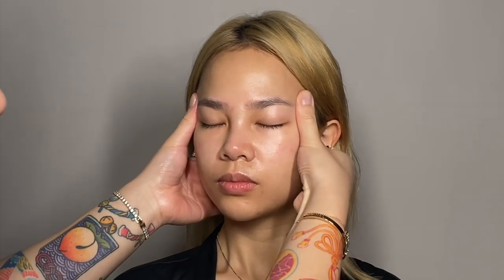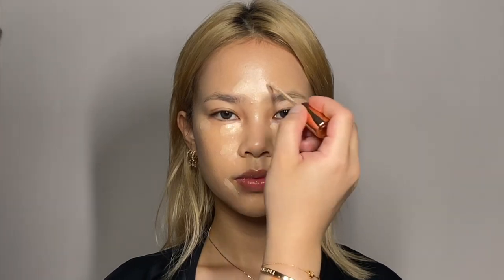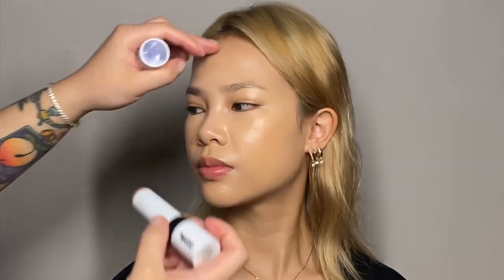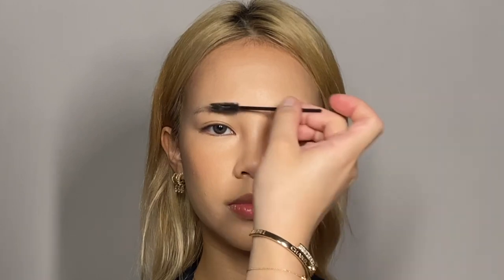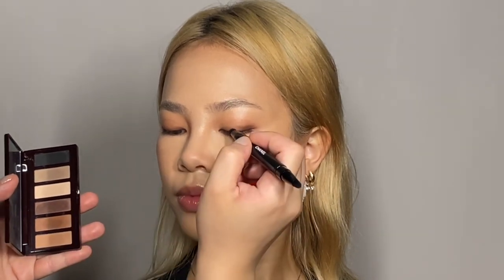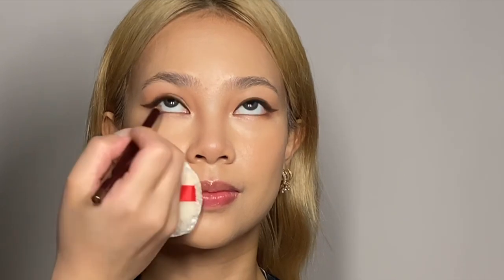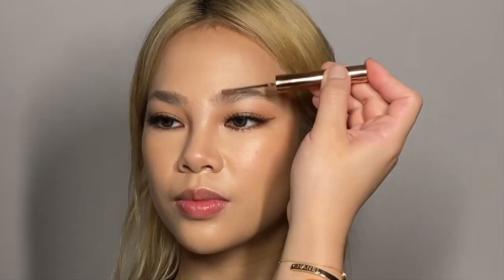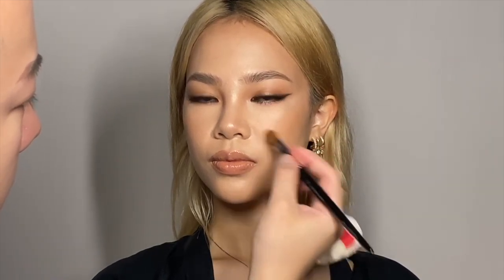Thai style makeup tutorial | danielmakeupartist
Product used
Skin care
La Mer

Brows
MYKITCO. My Brow Teaser 2.1
Brow Pencil (No brand)

Brushes for cheek & lips
MYKITCO. My Soft Powder Brush - 0.27